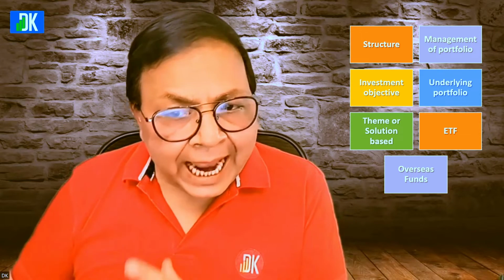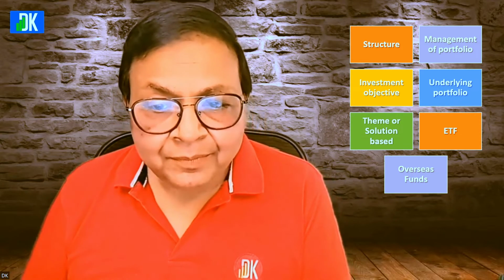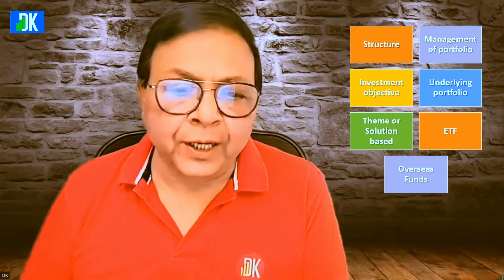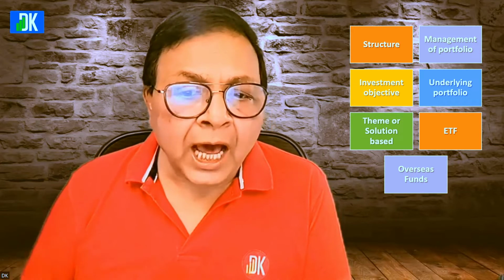💼 Types of Mutual Funds Explained | Choose the Right Fund for Your Goals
Learn about different types of mutual funds and how to match them with your financial goals for better investment decisions.

📈 Welcome to Finance with DK – Learn Commodities & Personal Finance with Confidence
Explore price action–based analysis of Gold, Silver, Crude Oil, and MCX charts.
Build real-life money skills through mutual fund, insurance, and budgeting tutorials — ideal for beginners, homemakers, students & non-finance professionals.